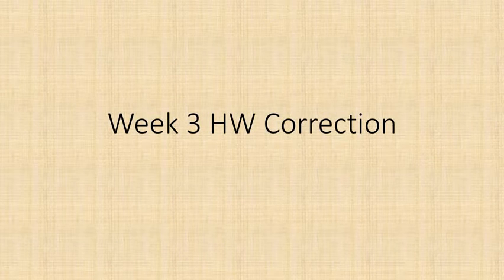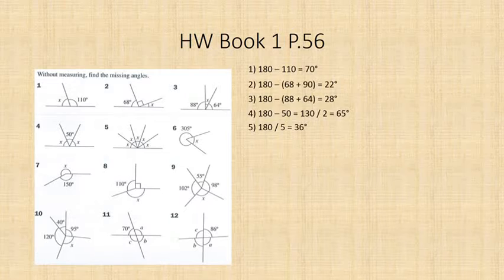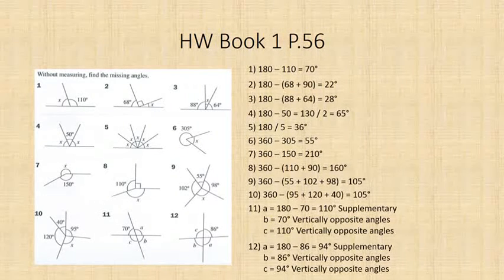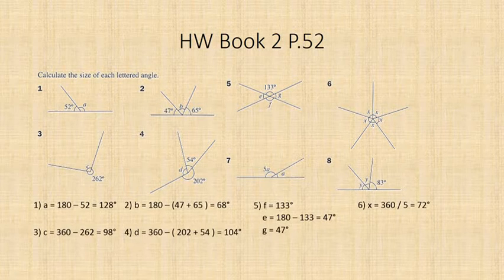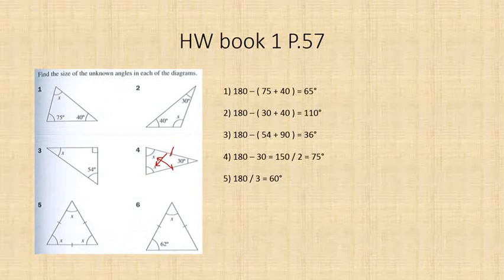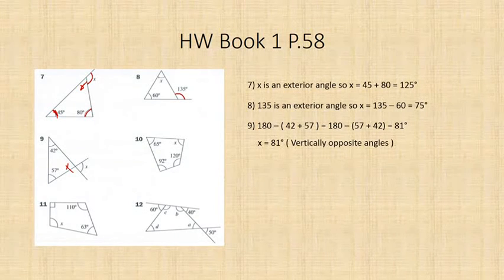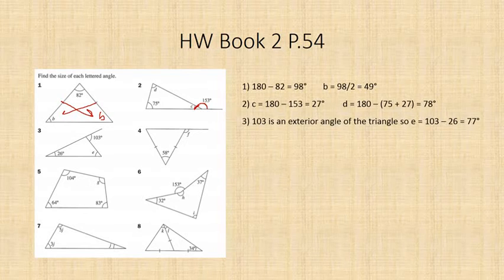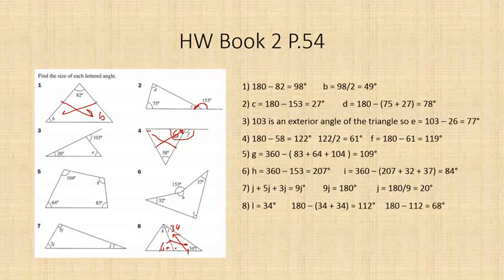HW Correction Week 3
In this video I am going to solve questions about angles, angles in triangles, angles in quadrilaterals, and supplementary angles.